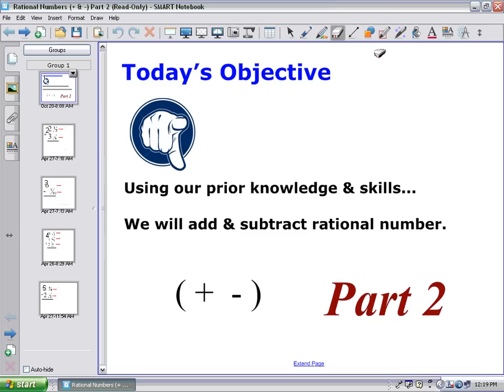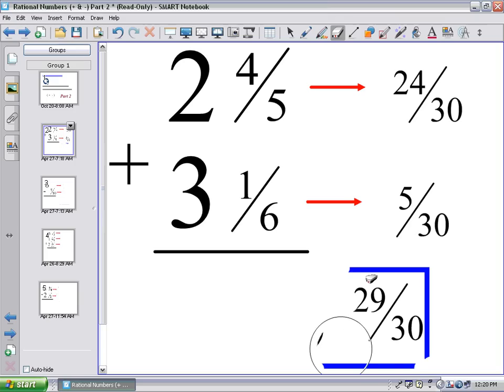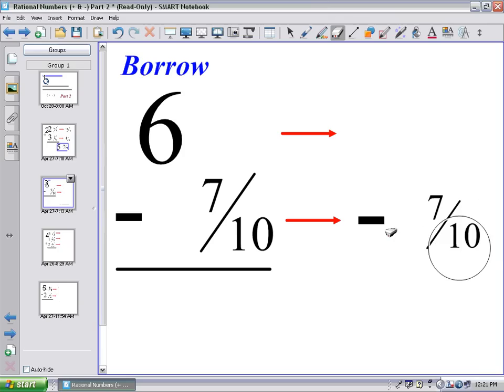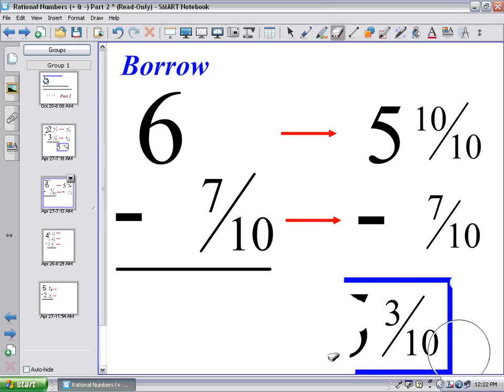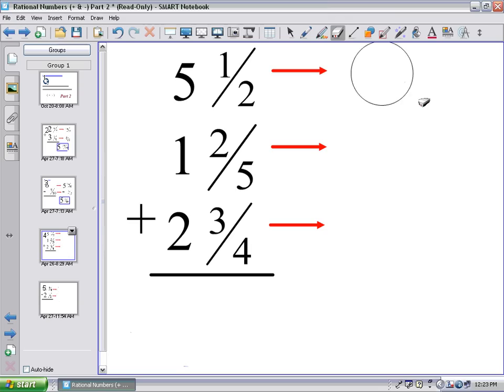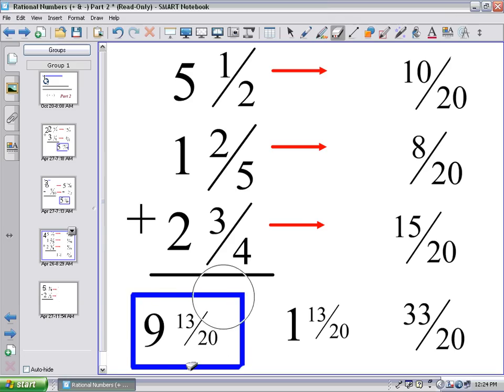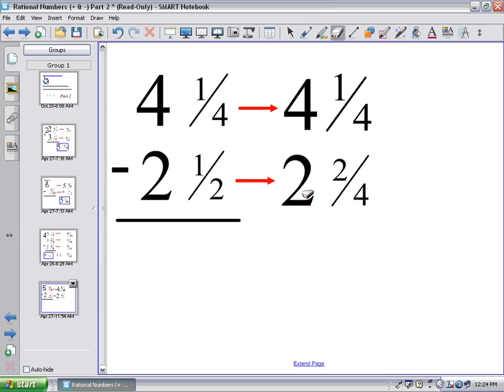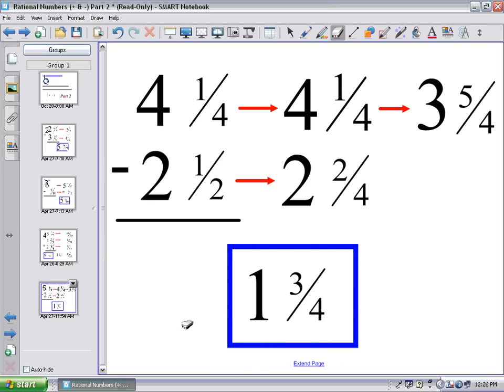Adding & Subtracting Fractions (Part 2).wmv